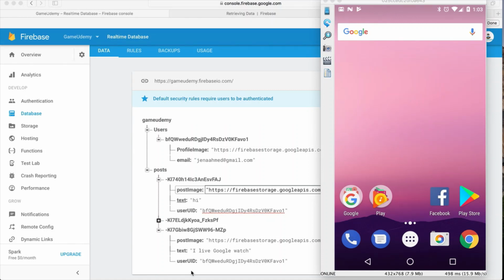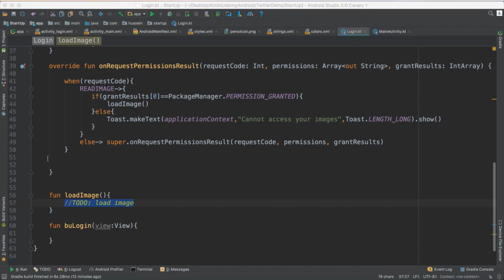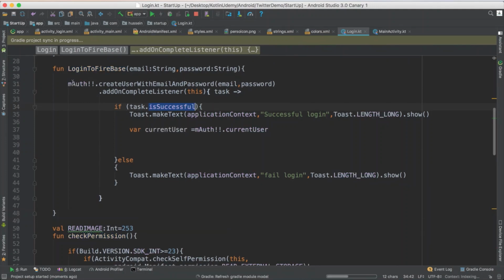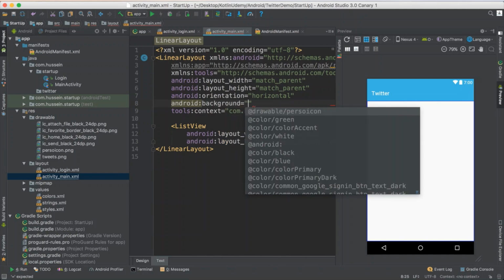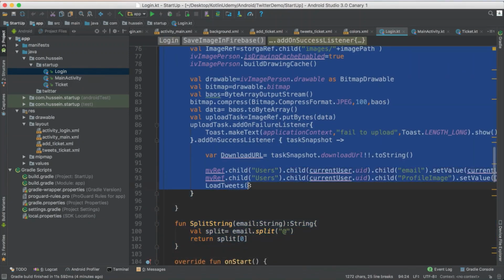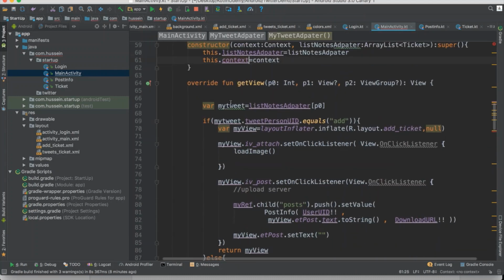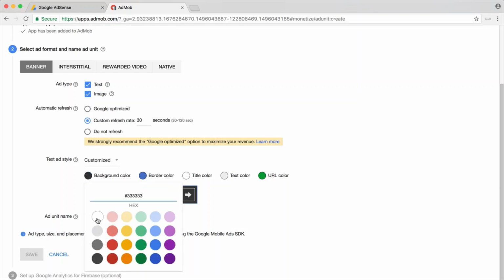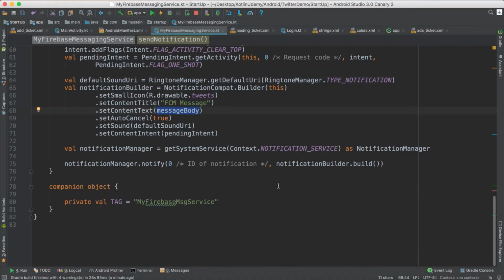Build Twitter App in Android using Firebase With Kotlin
Course sections ( Click on the time frame to go to section)

00:00  Twitter app overview
00:01:00  Design login layout
00:12:55  Load image from Phone
00:31:10  Load images to firebase
00:56:40  Tweets layout design
01:14:05  Add post
01:30:12  Load posts
01:42:11  Show poster info
01:47:35  Show loading now
01:53:51  Show Ads between feeds
02:06:02  Firebase Cloud Messaging